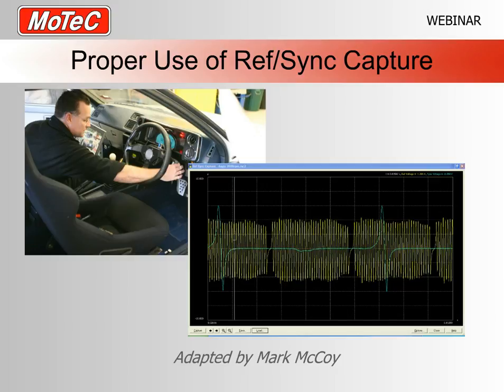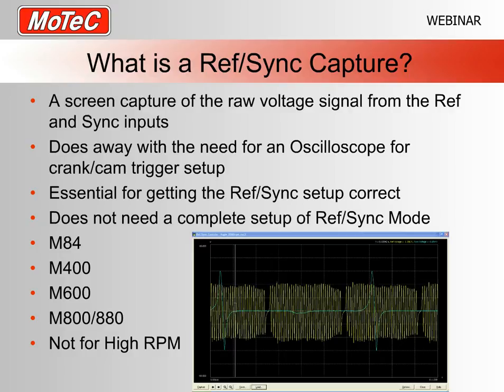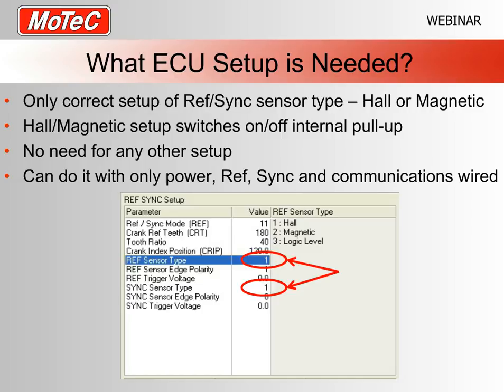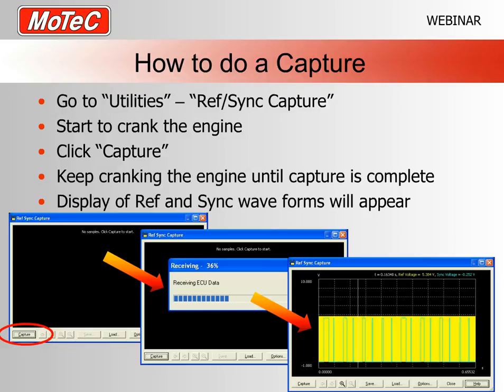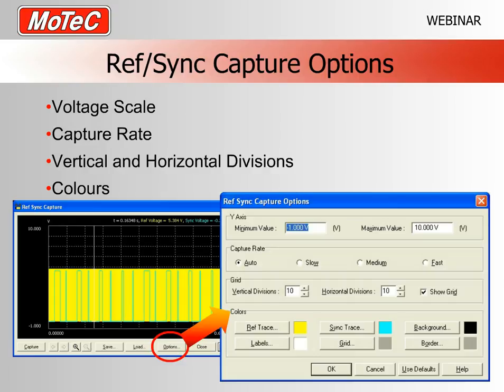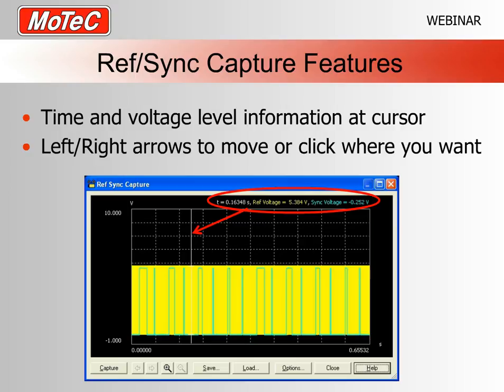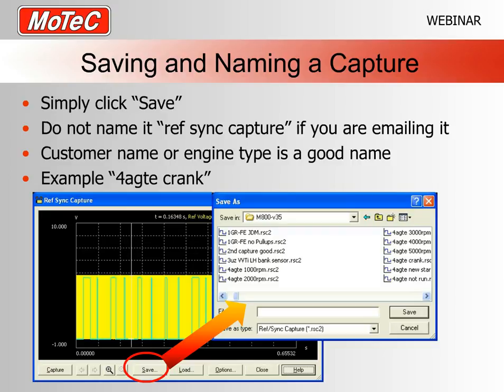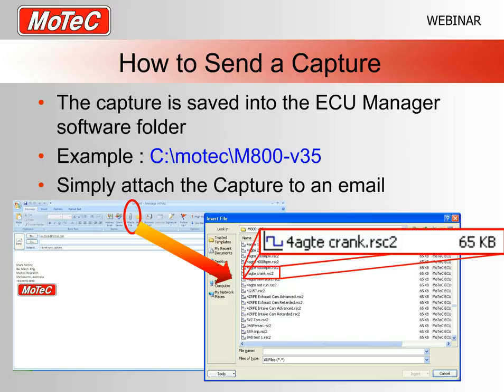Proper Use of Ref Synch Capture